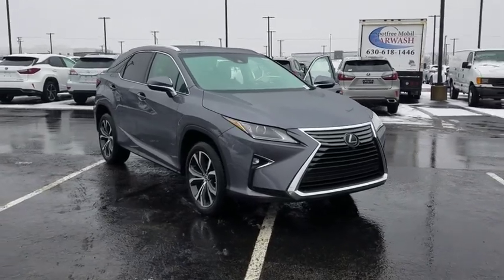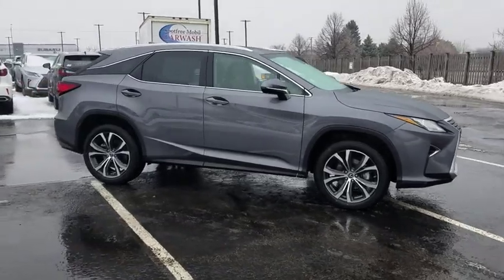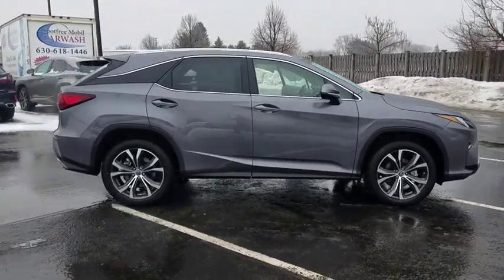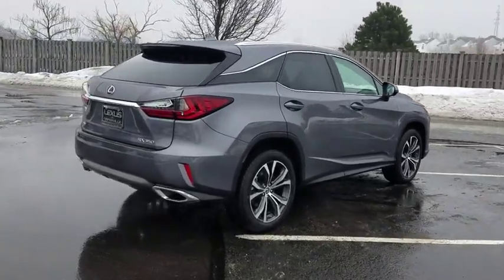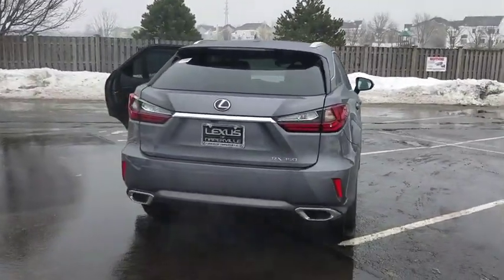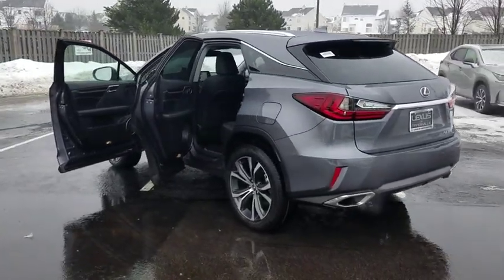2019 Lexus RX Naperville, Aurora, Joliet, Downers Grove, Bolingbrook, IL 190637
Gray New 2019 Lexus RX available in Naperville, Illinois at Lexus of Naperville. Servicing the Aurora, Joliet, Downers Grove, Bolingbrook, IL area.
2019 Lexus RX RX 350 - Stock#: 190637 - VIN#: 2T2BZMCA0KC187223

2019 Lexus RX 350 Gray AWD AWD, Blk Lth. 19/26 City/Highway MPG4D Sport Utility